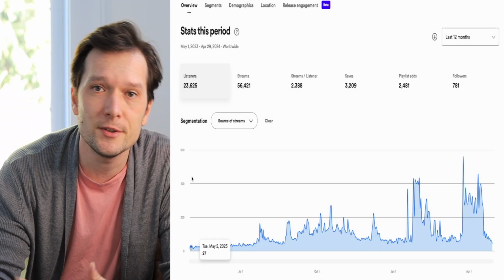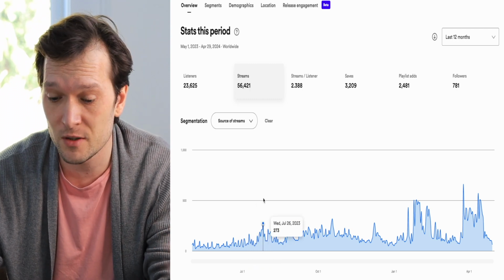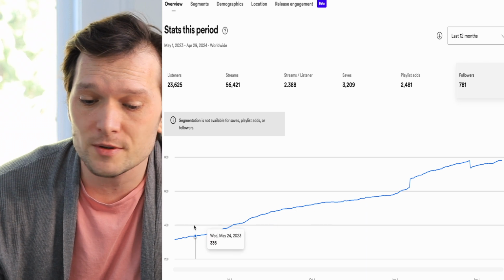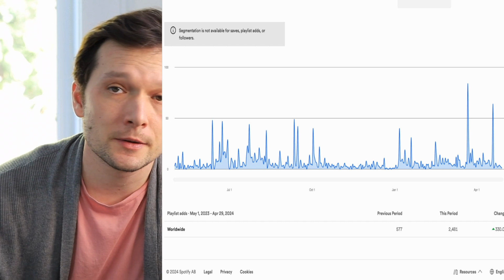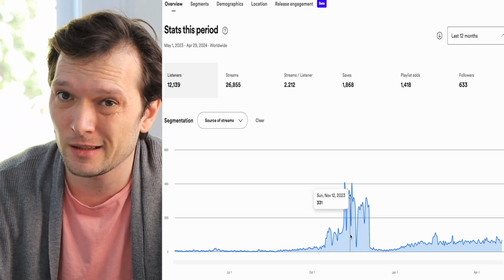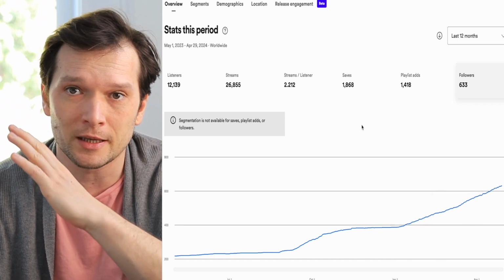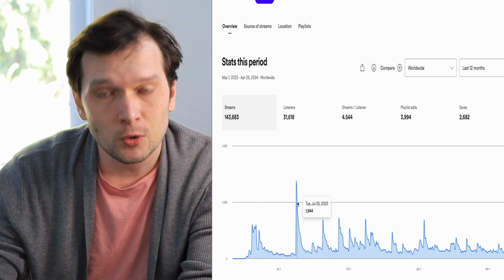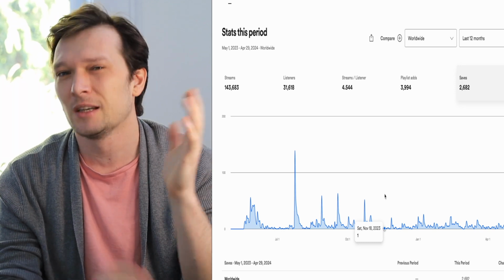Real world results of Meta Ads Campaigns from 3 different artists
In this video I will show you what kind of results you can get from running a Spotify Conversion campaign through Instagram. You should see consistent growth throughout in terms of streams, listeners and followers as well as increased engagement in terms of saves and playlist adds.

I also show you what a pointless playlisting campaign does and why you shouldn't do it!